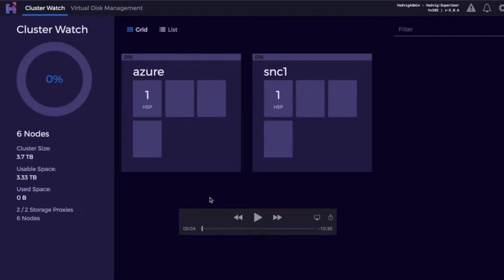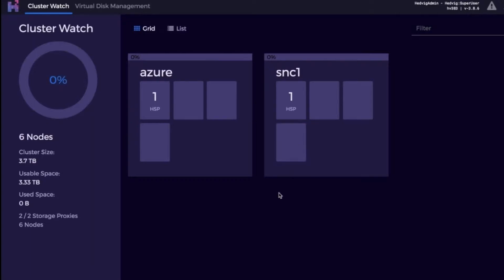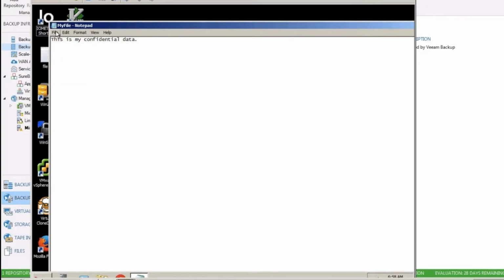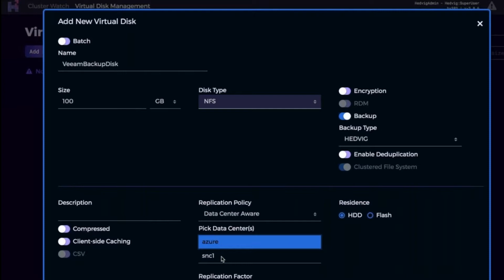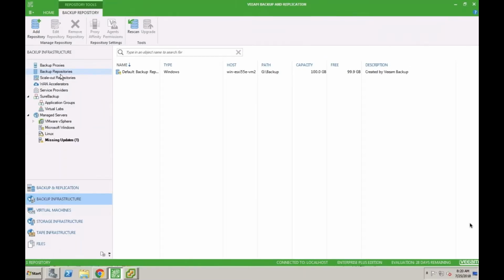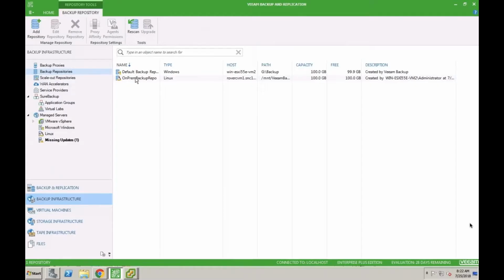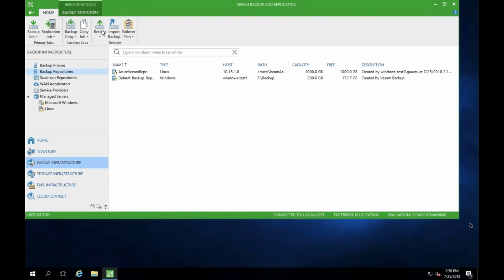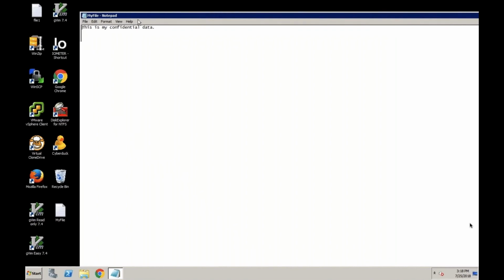Hedvig Webinar - Backup using Veeam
This is Hedvig's webinar to show instant cloud restore capability using Veeam.